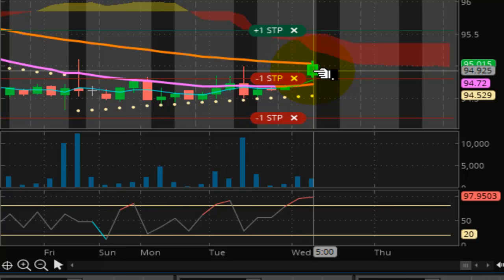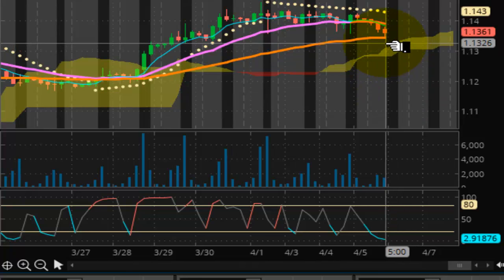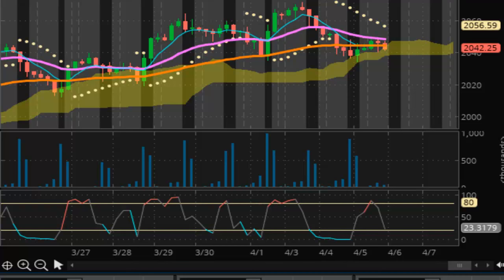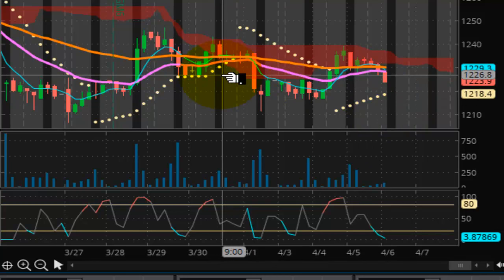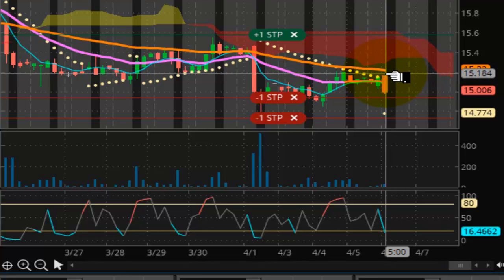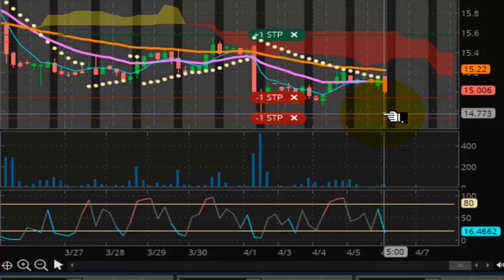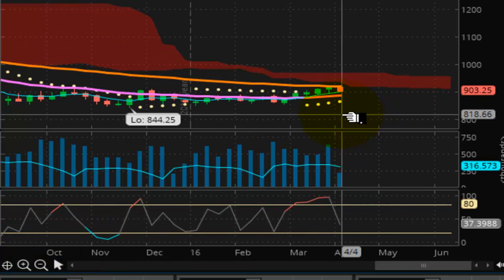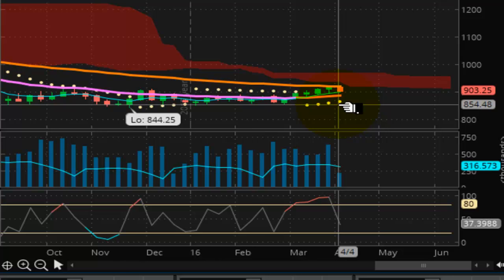TVR [#25] 04/06/2016 Stocks weak, Crude Oil strengthens, Gold & Silver ready to Crash?